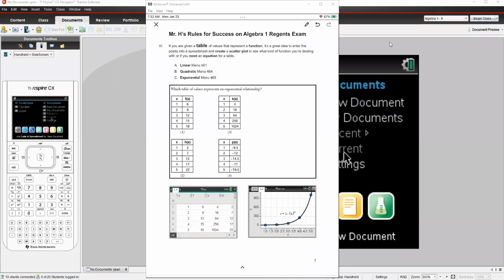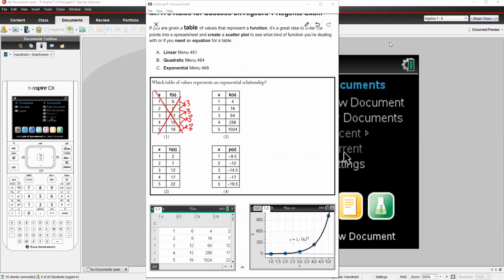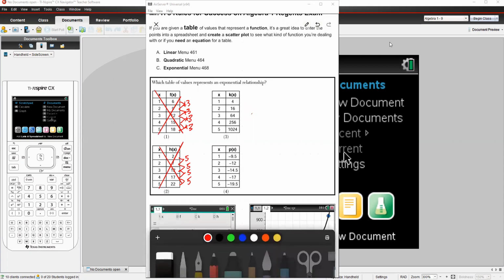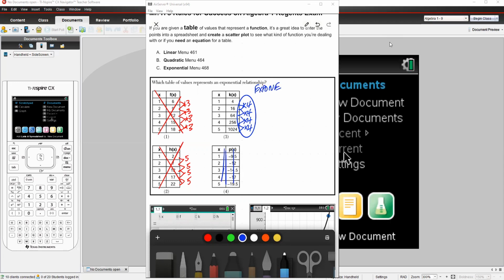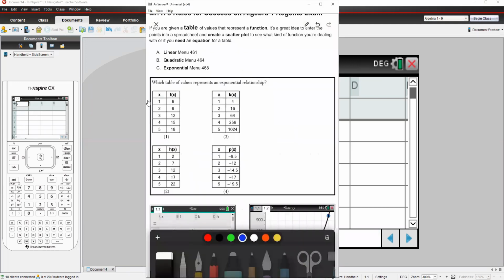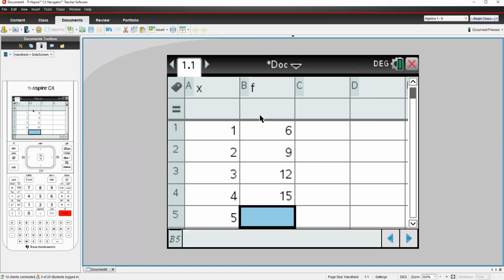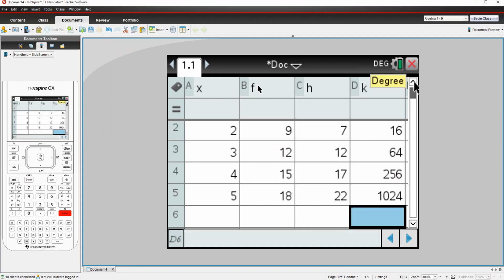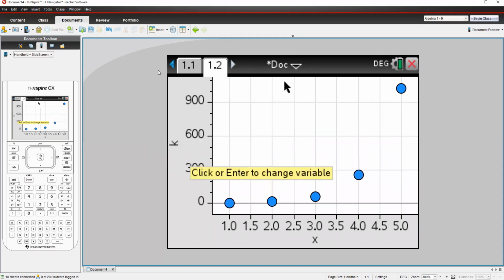Questions from page 7 Mr. H's Rules for Success on Algebra 1 Exam